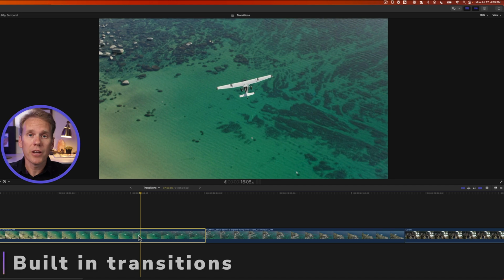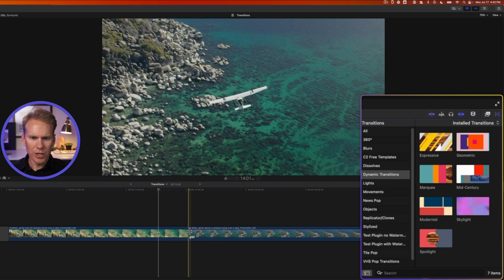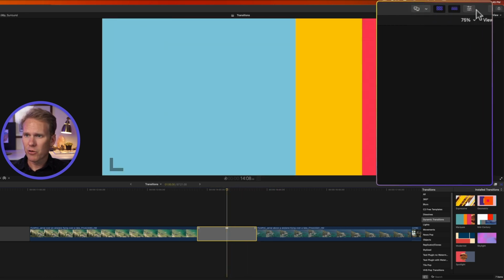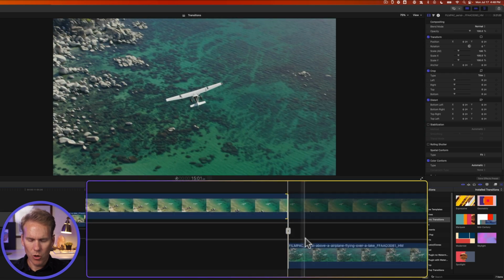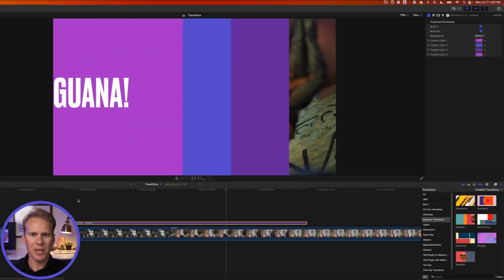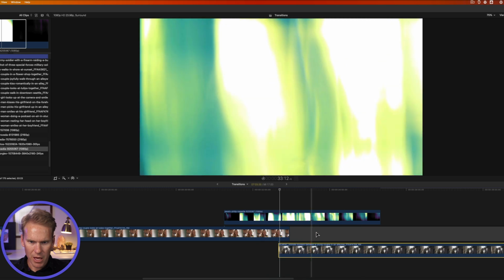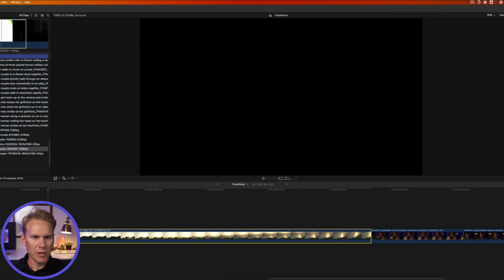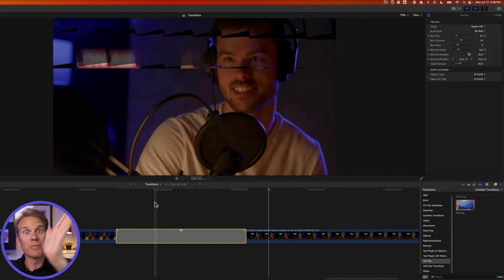How to Make Transitions in Final Cut Pro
Here’s how to make transitions in Final Cut Pro effortlessly. I’ll show you how the pros add a transition with a double-click and then we’ll make a transition out of a title. Next, I’ll share my secret spot for getting high quality overlays to make light leaks transitions. And if you’re looking for some free transitions, stick around for the end.

00:00 - Intro
00:15 - Built in transitions
03:50 - Make a transition out of a title
04:47 - Overlays
05:59 - Free transition template
07:38 - Outro